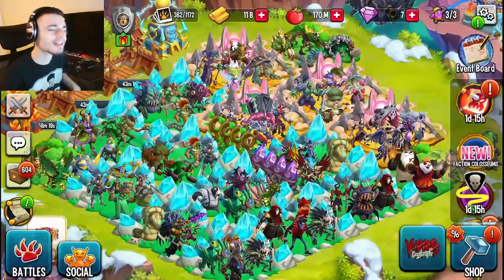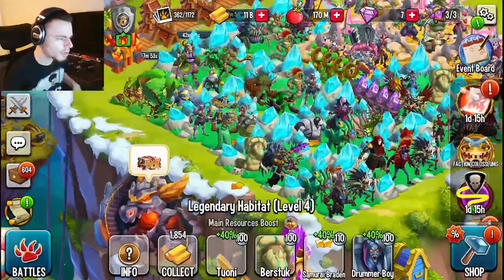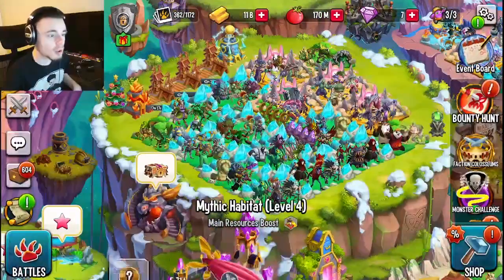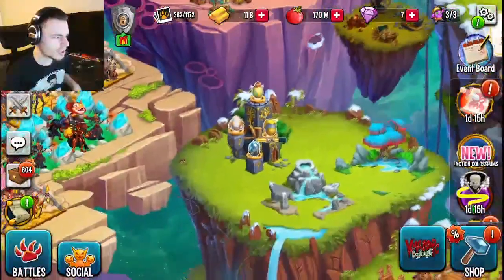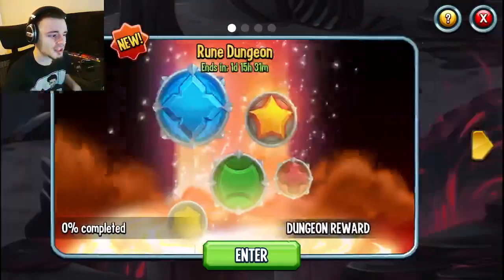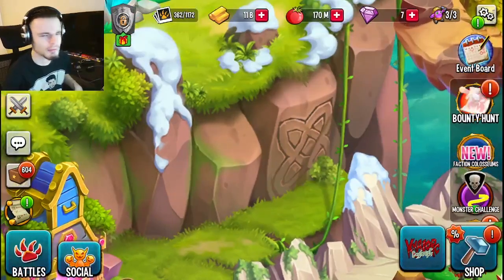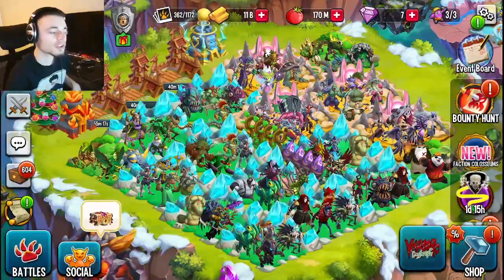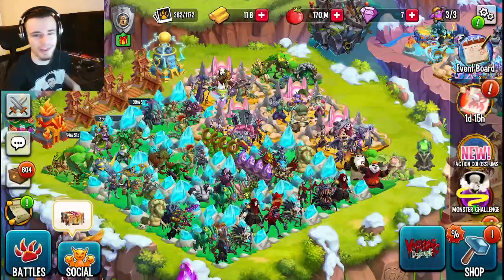How to Get FREE Maze Coins FAST in Monster Legends 2023 | Season 1 Maze